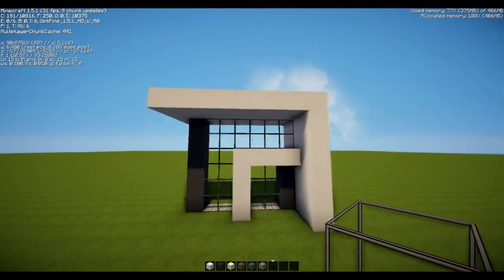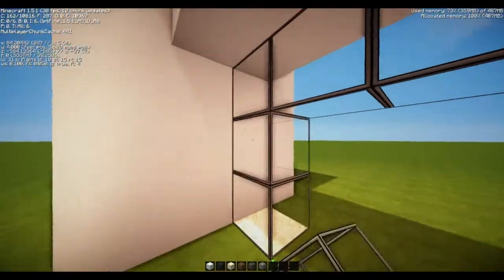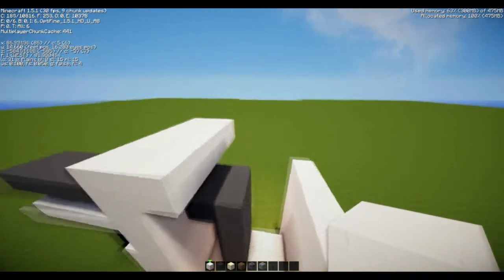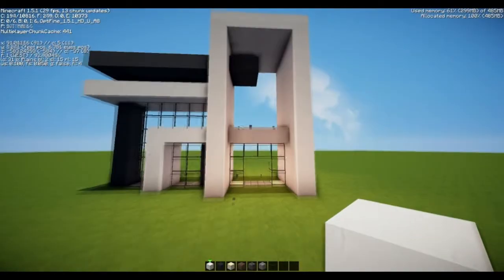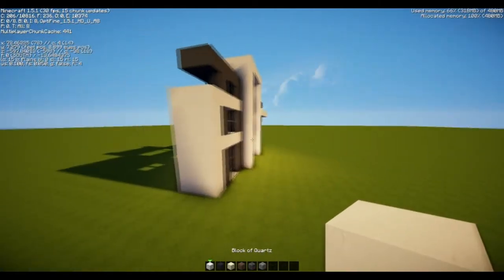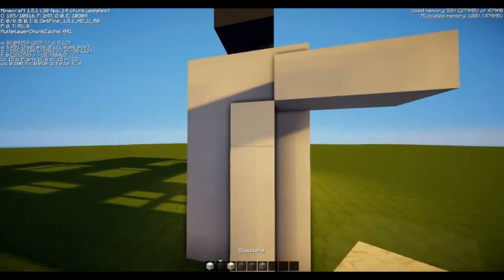Minecraft Lets Build - Modern House Ep.1